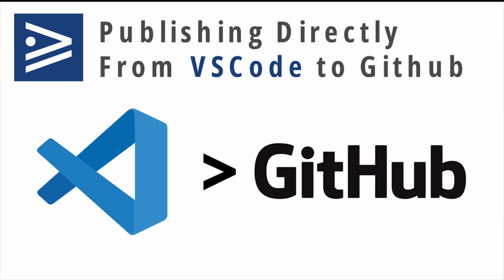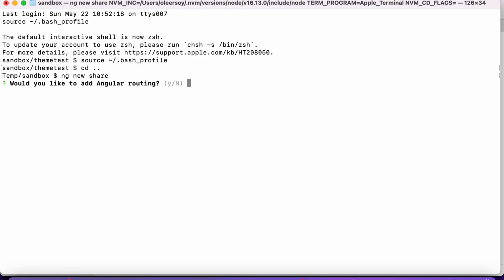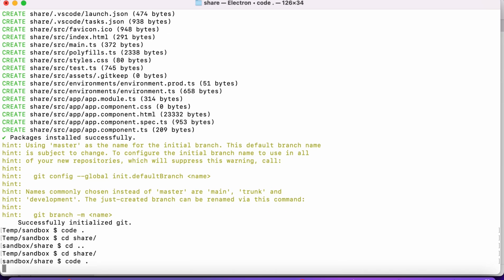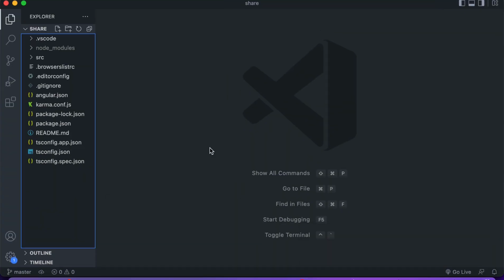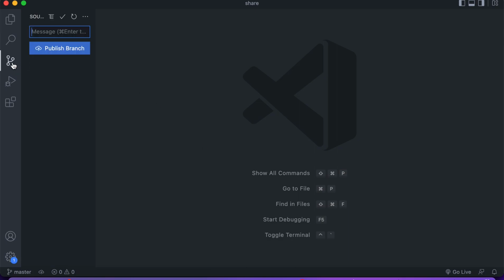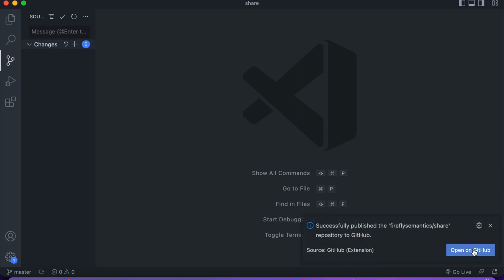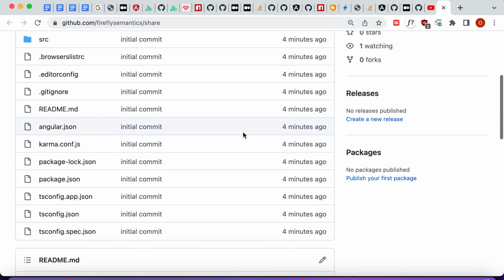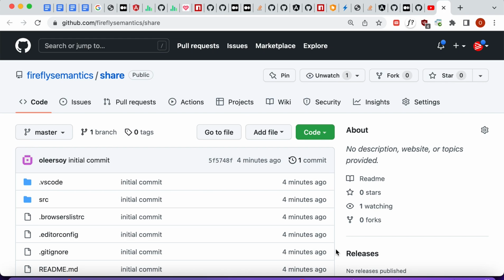Publishing Directly From VSCode to Github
A quick demo on how we can publish a new project directly from VSCode to Github.